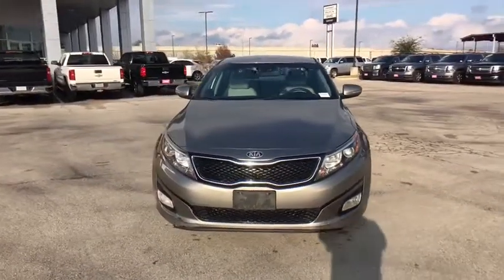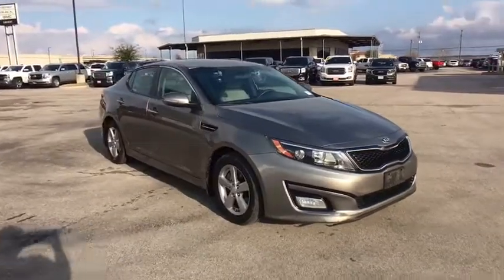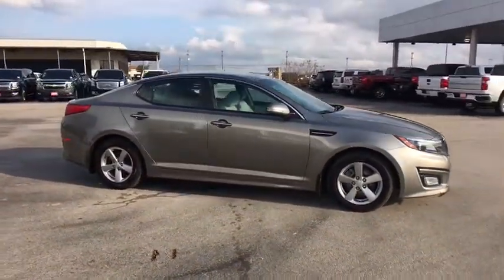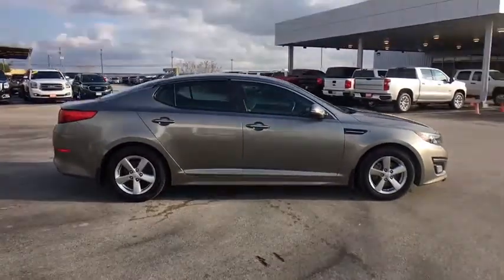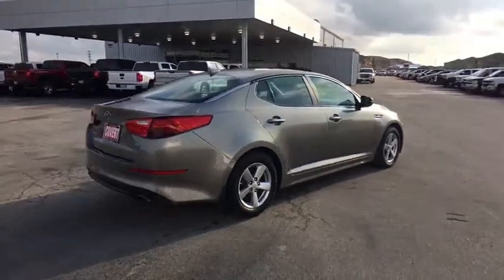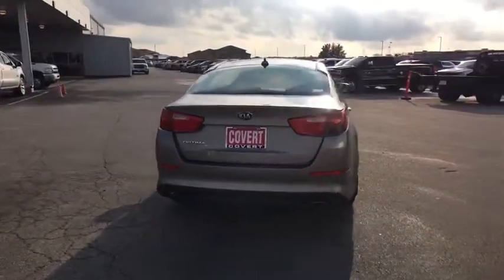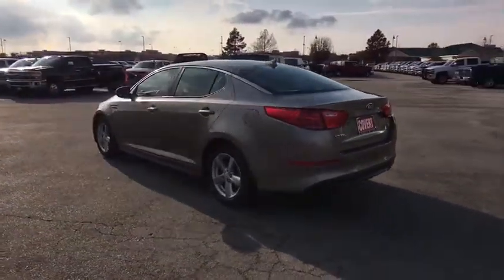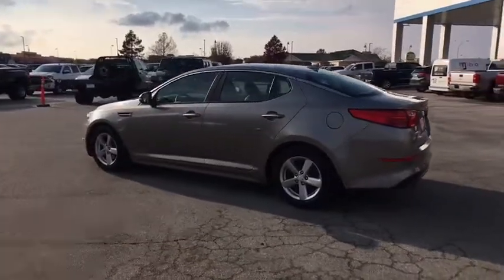2015 Kia Optima Austin, San Antonio, Bastrop, Killeen, College Station, TX 384488B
Titanium Silver Used 2015 Kia Optima available in Austin, Texas at Covert Chevrolet Buick GMC. Servicing the San Antonio, Bastrop, Killeen, College Station, TX area.

702 State Hwy 71 West

Come see this 2015 Kia Optima LX. Its Automatic transmission and Regular Unleaded I-4 2.4 L/144 engine will keep you going. This Kia Optima features the following options: TITANIUM SILVER, GRAY, CLEAN TEX CLOTH SEAT TRIM, CARPETED FLOOR MATS, and CARGO MAT. Stop by and visit us at Covert Chevrolet Buick GMC, 702 Hwy 71 West, Bastrop, TX 78602.